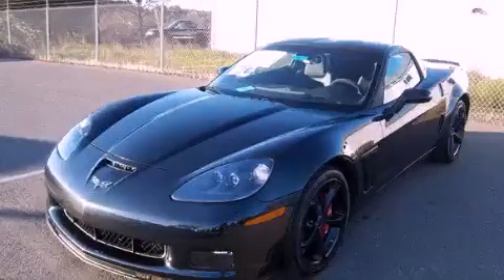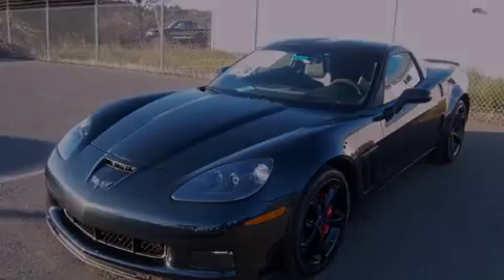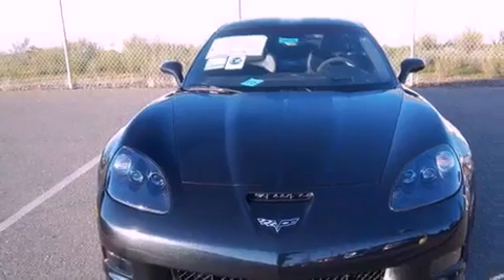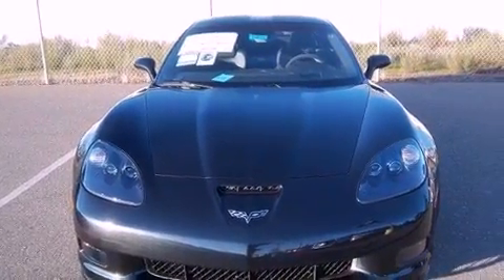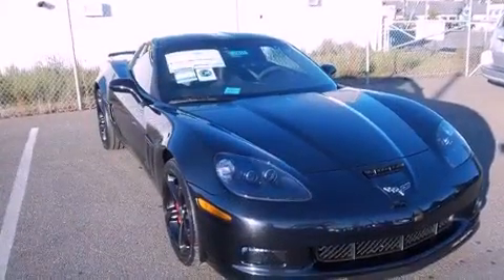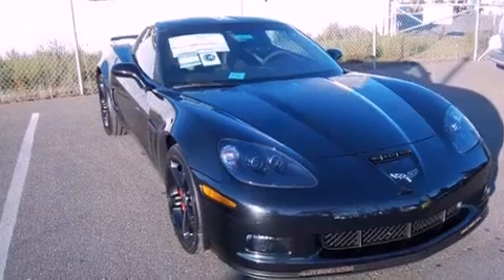2012 Chevrolet Corvette Healdsburg CA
Year : 2012
 Make : Chevrolet
 Model : Corvette
 Engine : gas v8 6.2l/378.3
 Trans . : automatic
 Exterior : gray
 Miles : 10
 Interior : gray

 2012 Chevrolet Corvette Healdsburg CA